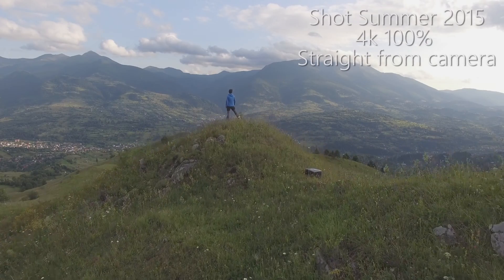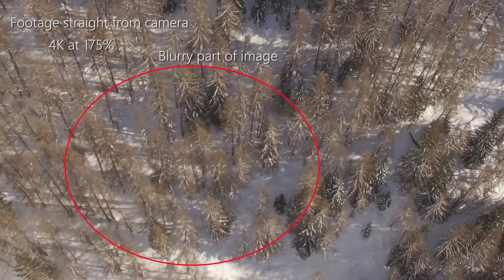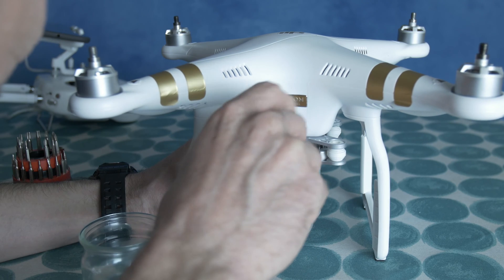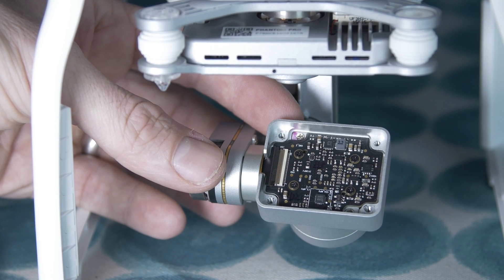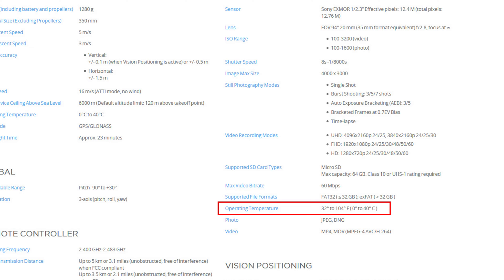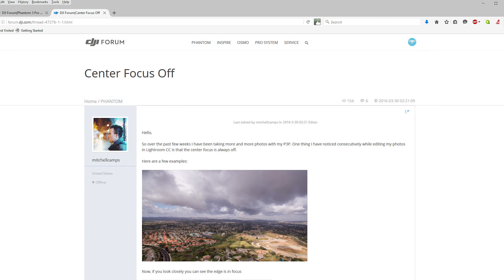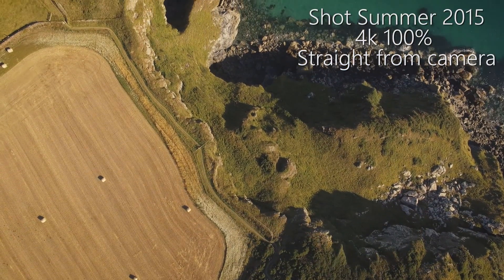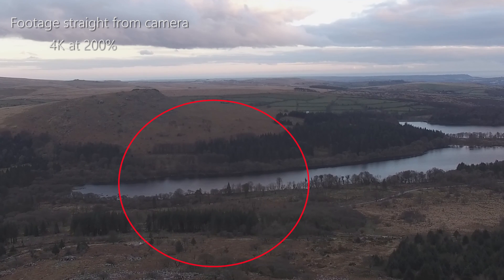Watch this before flying DJI Phantom in cold weather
This video illustrates and issue that I have noticed of a blurry, out of focus image whilst flying in cold weather with the DJI Phantom 3 Professional drone. Having investigated the issue I believe it is not just limited to the Phantom 3.

Whilst flying in cold weather blurred out of focus areas appear on the recorded images (stills and video). When flying the aircraft again in warmer weather the issue has reduced but I can still detect out of focus areas within the images leading me to believe the lens is not properly focused  on the sensor.